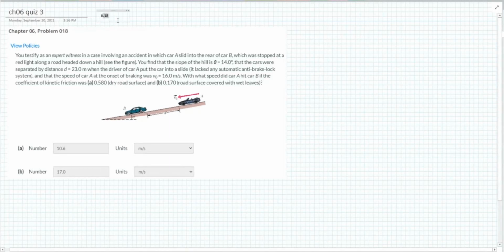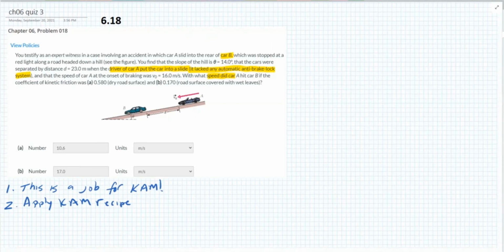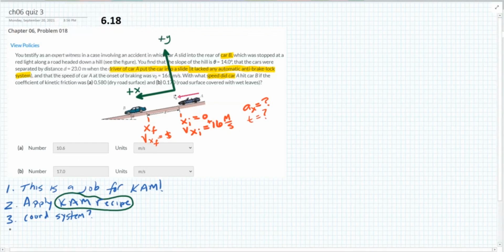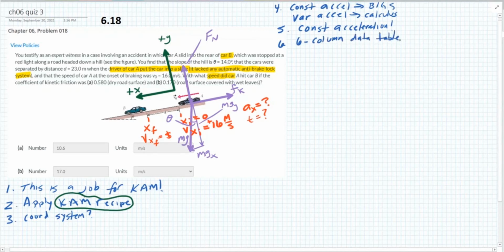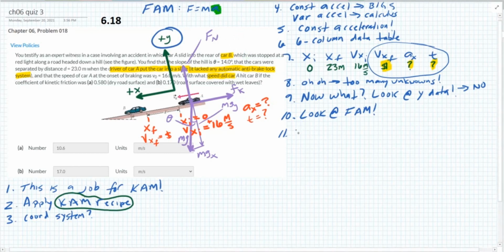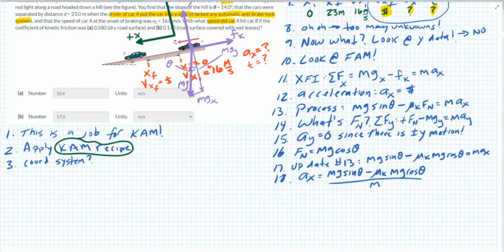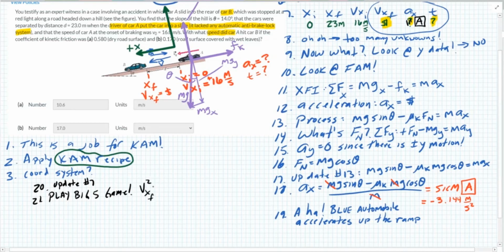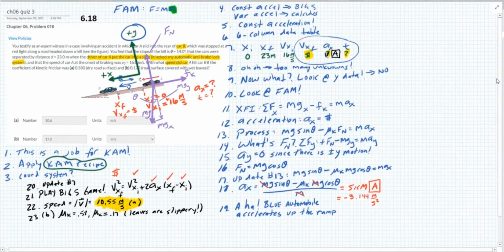CH06 Quiz 3 problem 6 18